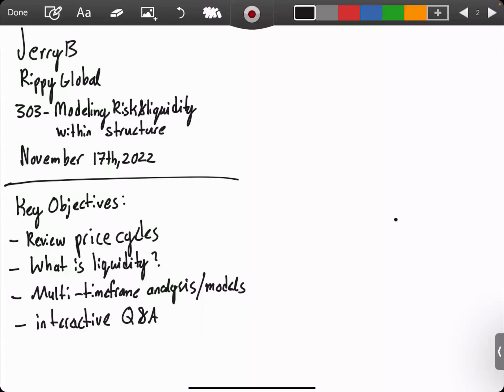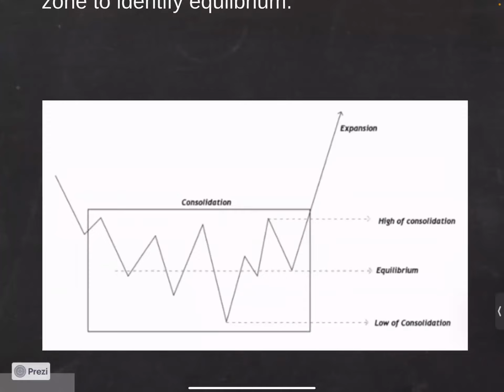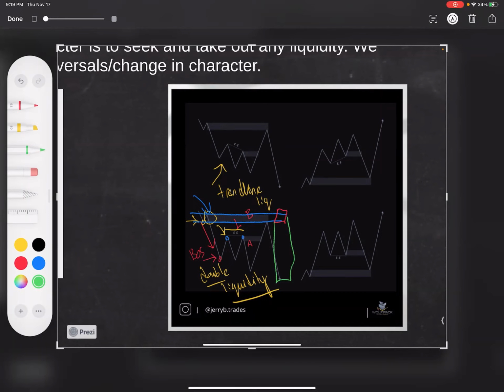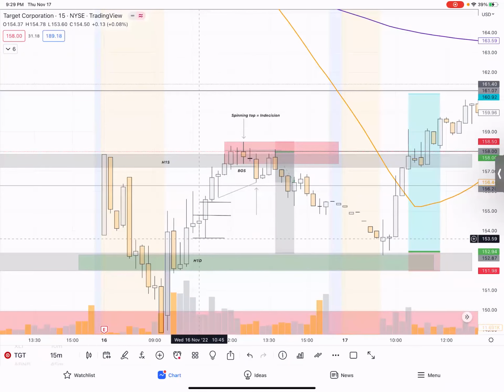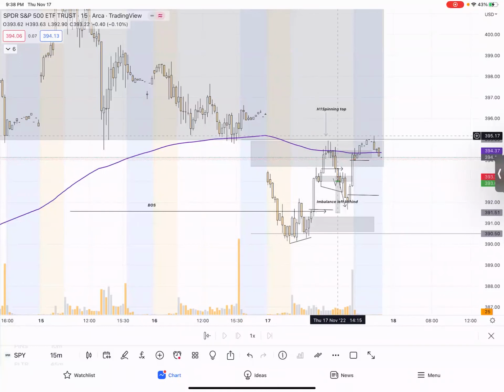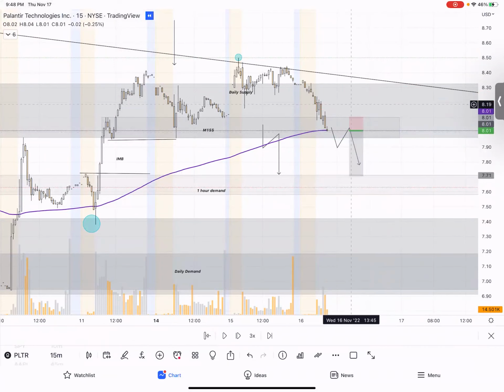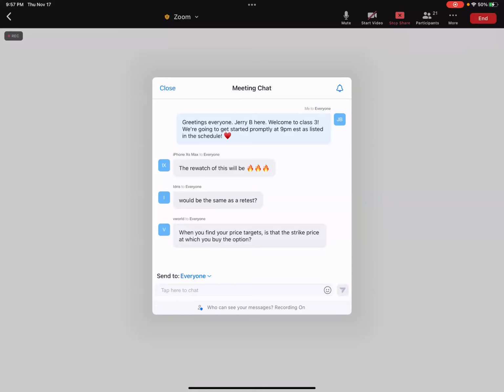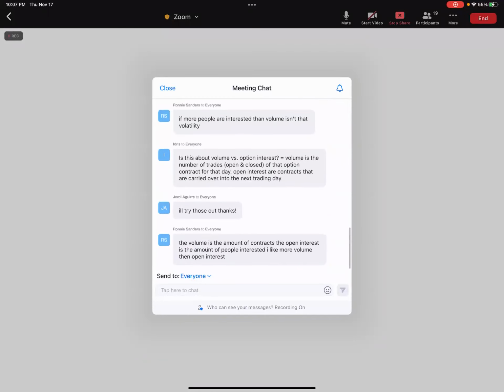303 - Modeling Risk & Liquidity Within Structure w/@JerryB.Trades